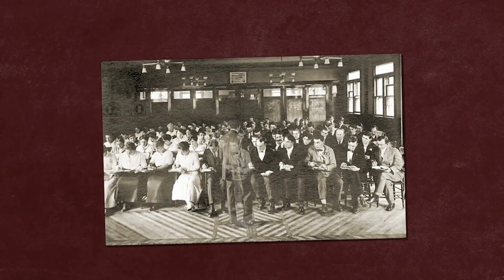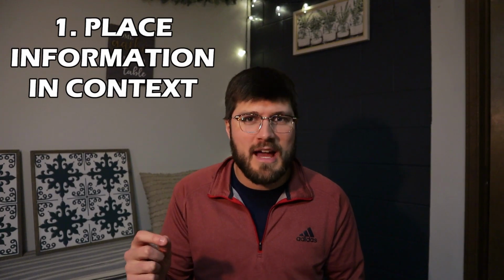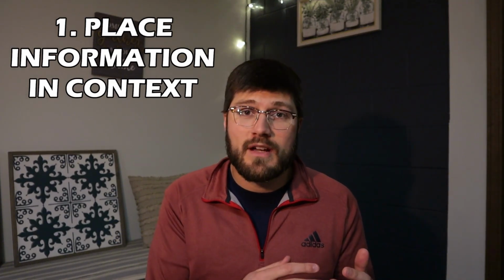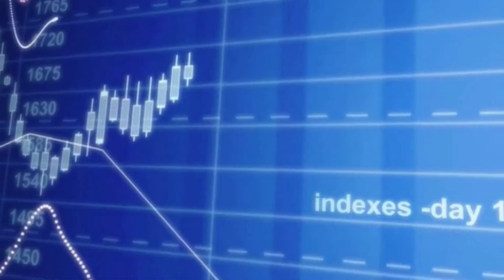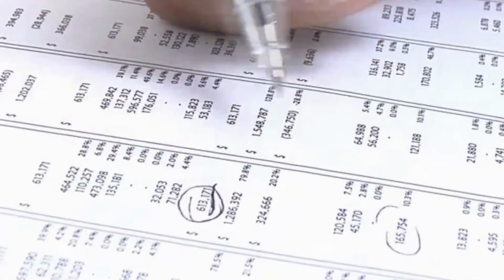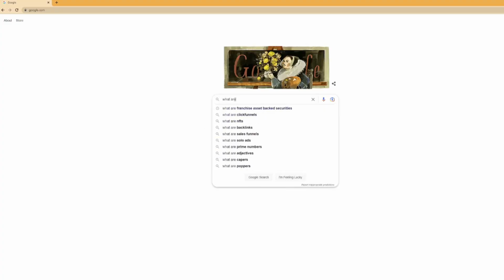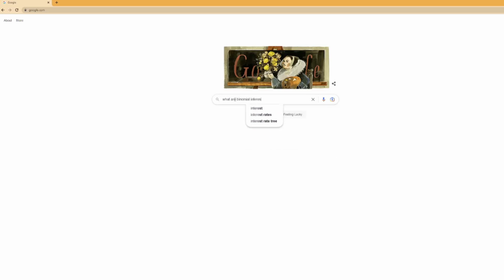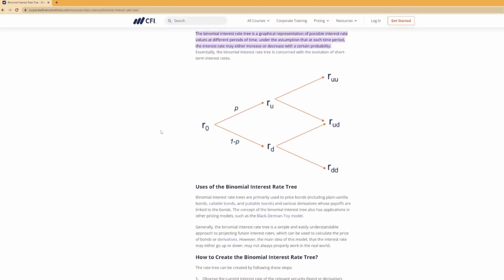How to Easily Learn Difficult Things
Consider yourself waking up tomorrow and suddenly deciding to pursue one of the most difficult academic challenges in the world. You will have to spend hours and hours of your days for the coming years studying, understanding, and learning advanced formulas and theories that are used in the highest levels of profession. You are going to stretch your brain to the furthest limits you can take it. That's what I decided to do with the CFA program.

And like much of the best learning that humans can do, the curriculum is not taught in a lecture hall. This great challenge of academic excellence has to be self taught. So with this, I spent a significant portion of my early adult life, just learning. And the SINGLE most valuable skill that self study will teach you, is how to teach yourself. Today, we are going to break down the step by step process that I used to teach myself the most difficult of topics, and how to do it well.

There are many different topics throughout the CFA program, but for this video we are going to hone in bond pricing through binomial interest rate trees as one example. The self study steps I used get applied the same way across just about every topic, so right now we just need to talk about the principles.

The first step is to place the information into context. This is something taught by many famous educators throughout history, and while it isn't really where the learning happens, it can be an important primer. Just make sure not to spend too much time doing this with every little topic. To place this topic into context, we need to zoom out to fixed income investing in general, and understand what binomial interest rate trees can help us do. For me personally, I never felt the CFA curriculum really helped put information into context, so I would simply Google it. What you will find is that knowing where a certain topic fits in the context of being a financial analyst in this case, it will be much easier for your brain to remember what it was that you learned about a certain topic. This has to do with building more neuron connections when learning the material... Placing material into context can also help you to become more emotionally invested in learning it, which depending on your personality may act as an additional motivator.

The next step is reading/comprehension, and this step really has 2 parts. The first part is really just exactly what this step says. But the second part of this step is really where you can start to set yourself apart from most self-study students out there, and that is by carefully identifying the areas that you don't FULLY comprehend after the first read through. Doin this well will take some practice, because when reading through a logical topic, it's easy to be a bit overconfident and assume that you fully digested and understood what you just read. But a more effective learner can feel the difference in their mind of how a topic sits in your brain after you read or hear it when you TRULY understand it, vs when it just makes sense. Okay pause and think about that for a moment. Because you really want to try to think of a time you have tried to learn something in the past and some of it stuck and some of it didn't. The difference of how the information feels when it sits in your head is what you need to learn to identify. Some could tell me something that makes sense to me like... As you get better at knowing what you fully comprehended vs what you didn't, it will allow you to do a 2nd pass over the things you need to, which will set yourself up far better for the next step.

0:00 - Intro
1:17 - Place Into Context
3:09 - Reading / Comprehension
5:48 - Practice
7:57 - Various Forms
9:17 - Review
10:30 - WHY ITS WORTH IT

If you have an idea of something you want me to cover in depth, please let me know because I take your requests seriously. Will be back with more CFA Exam tips in a couple of weeks so please submit more questions you would like to hear answered. Love you all!

- AJ

*** The information in this video is not intended or implied to be a substitute for professional financial advice. All content, including text, graphics, images, and information, contained in this video is for general information purposes only and does not replace a consultation with your financial or tax professional***